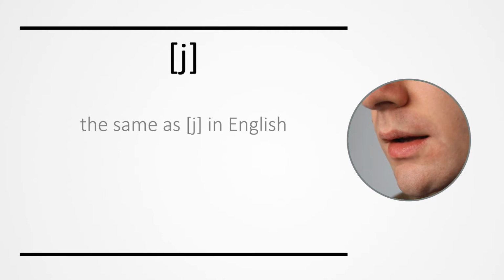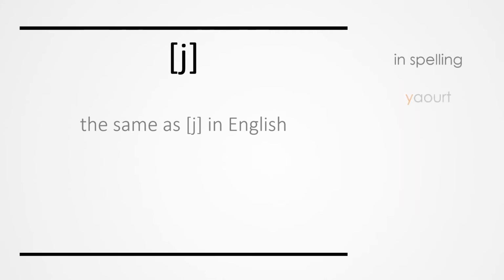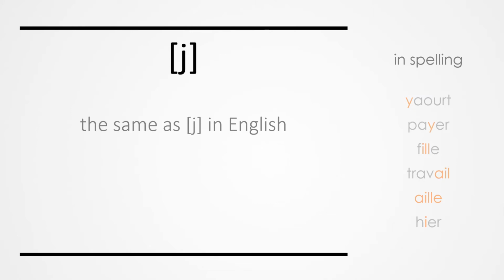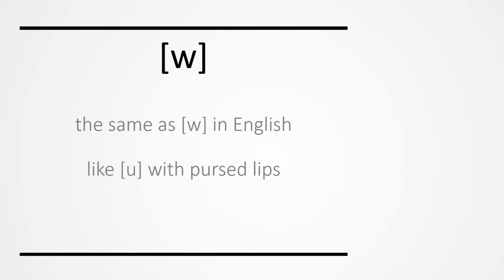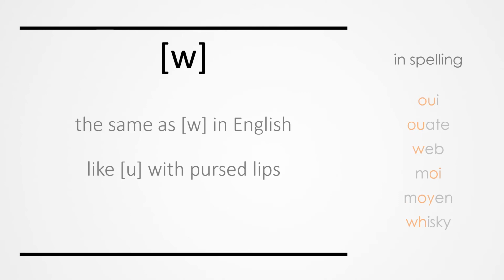French Pronunciation | Semivowels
Intro: (0:00)
[j] as in yaourt: (0:46)
[w] as in oui: (2:09)
[ɥ] as in huit: (3:30)